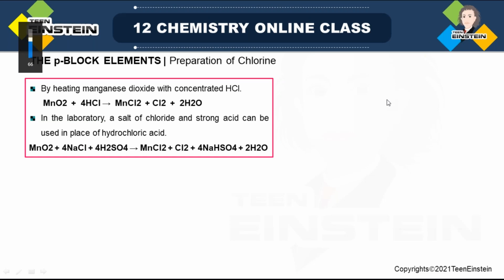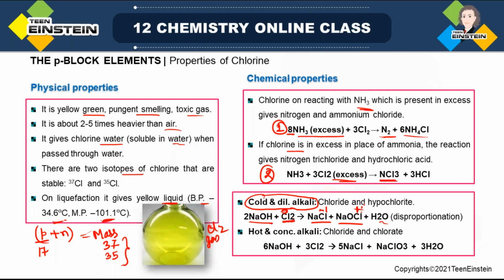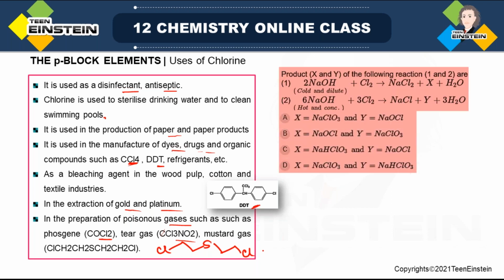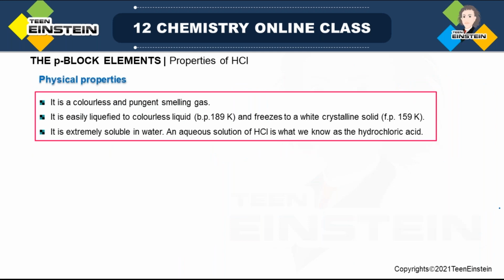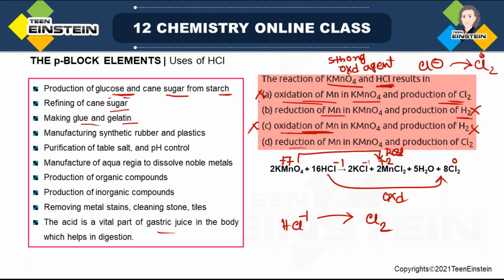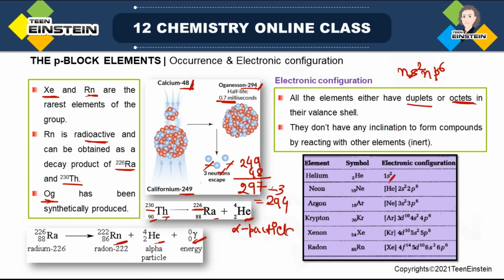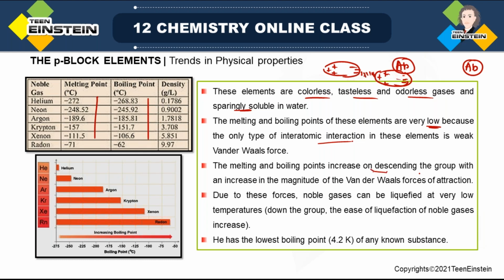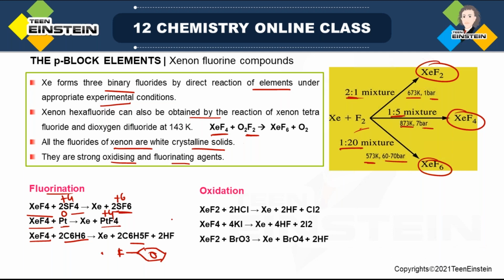TeenEinstein | the p block elements | Class 12 | NCERT | NEET | Chemistry | preparation of HCl | 18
preparation of Chlorine,
properties of Chlorine,
uses of Chlorine,
preparation of HCl,
properties of HCl,
uses of HCl, Group 18,
occurrence and electronic configuration,
trends in atomic properties,
trends in Physical properties,
trends in Chemical properties,
Xenon fluorine compounds